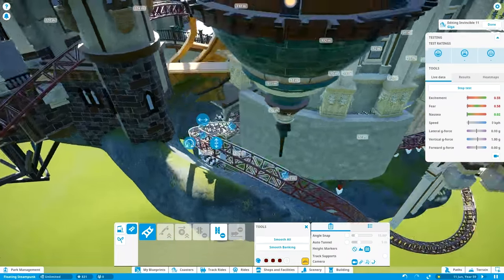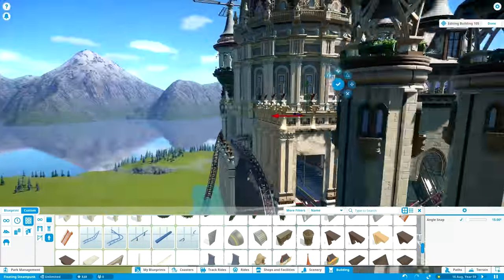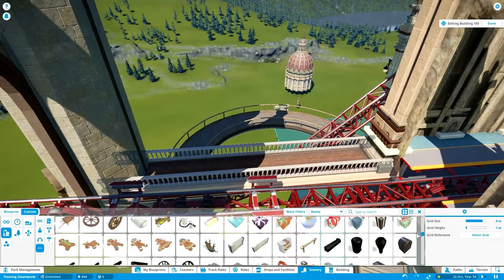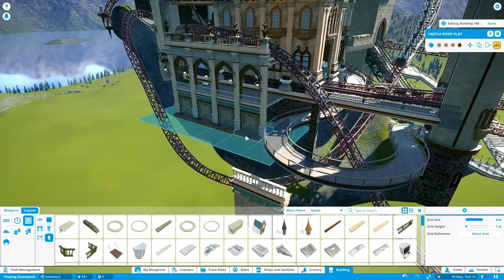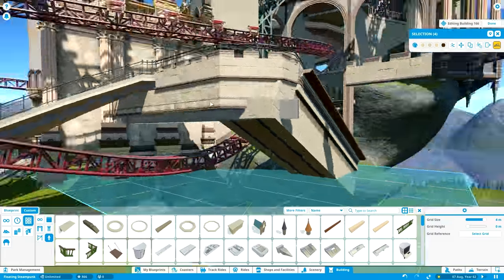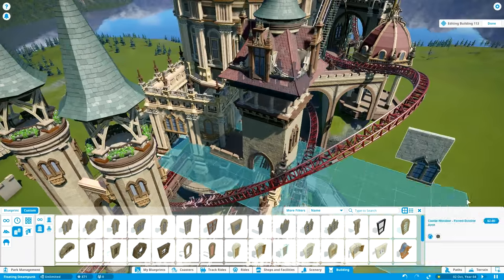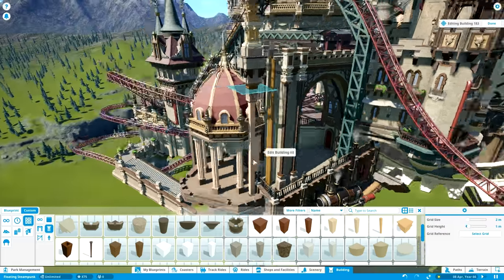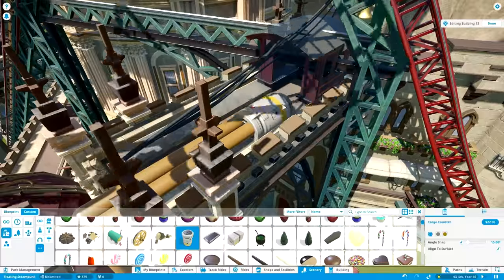Planet Coaster - Volvara (Part 6) - Galleries, Hallways & Stairs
We're almost going steampunk again in this episode of Volvara, with the bulk of buildings being built along the sides of the dome. Long straights of arches, pillars and pathways will fill the sides of the island and hopefully add some weight to the
exterior of the buildings.